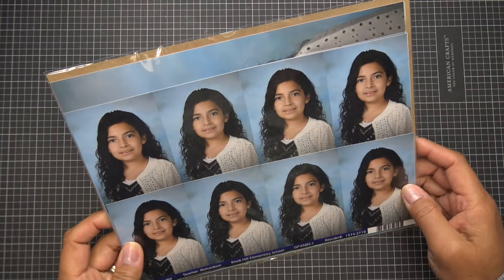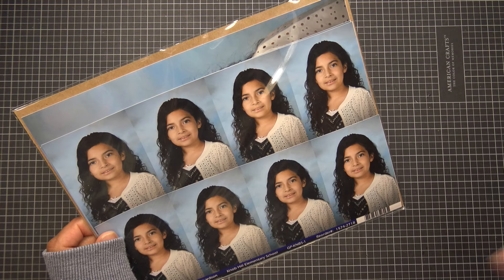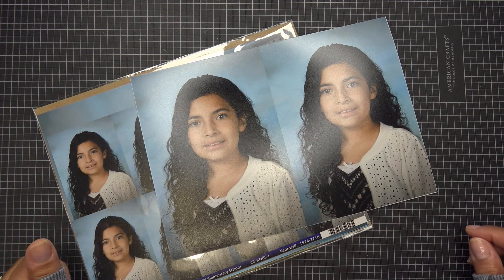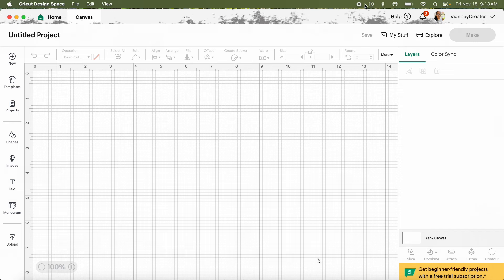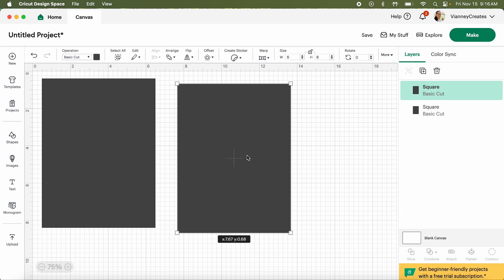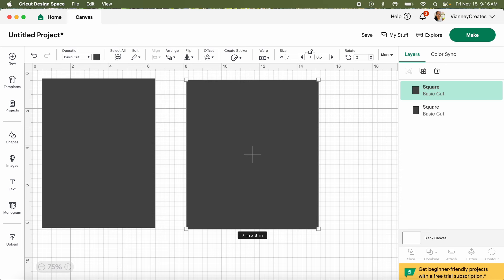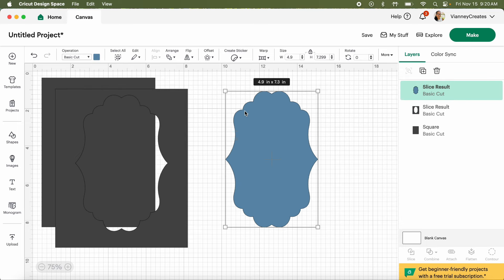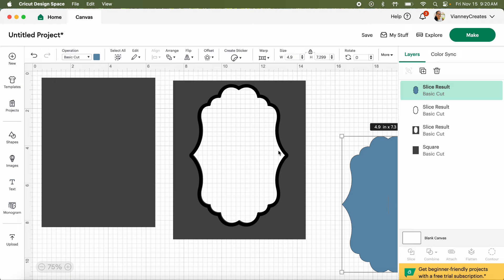Scrap Your Stash: Elegant 5x7 Photo Holder! Designing in Cricut Design Space & Free Design Link!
***If you can't get the file to cut, change the font and/or the decorative oval to a free one or to one you own! The rest of the shapes are free shapes. TYSM!!

Amazon Cricut bundles and accessories selections
NICAPA Cricut Cutting Mats

Mailing Address:
Vianney Luna
United States